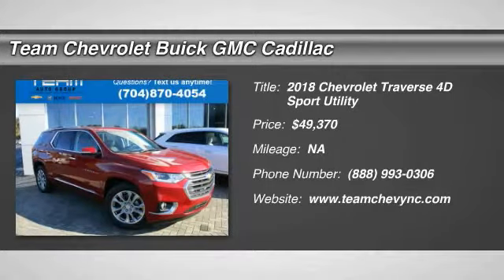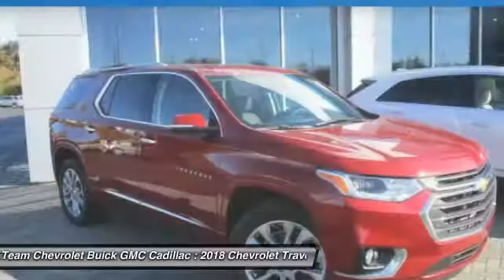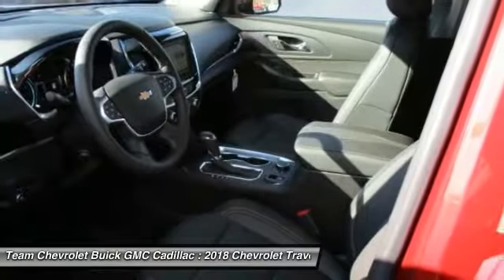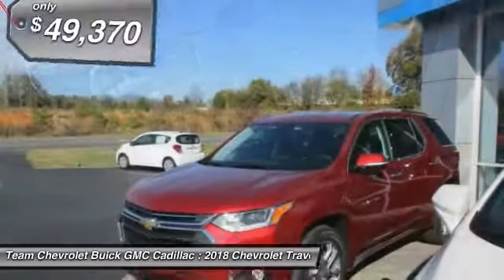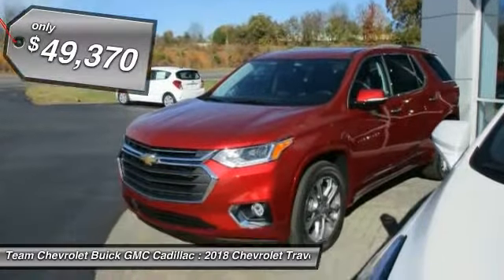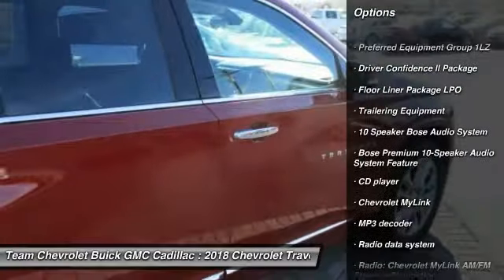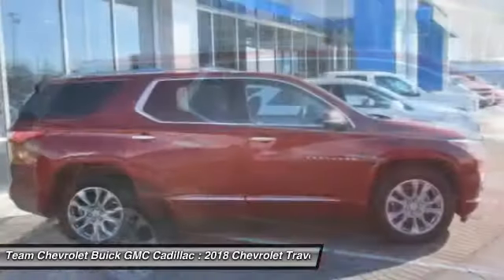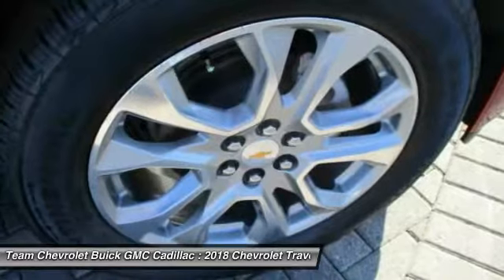2018 Chevrolet Traverse Salisbury NC T18071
2018 Chevrolet Traverse Premier

404 Jake Alexander Blvd South